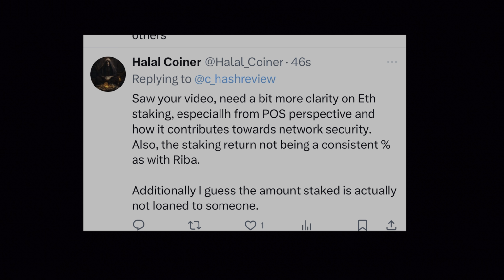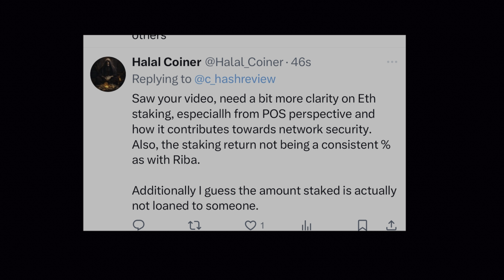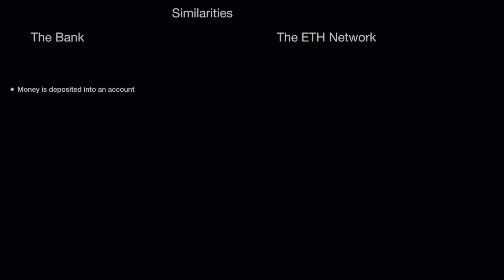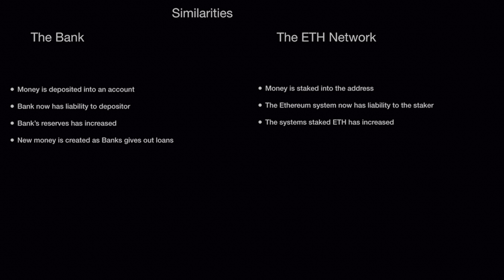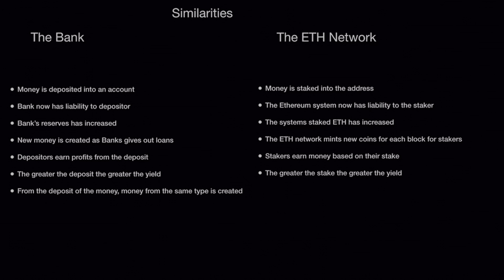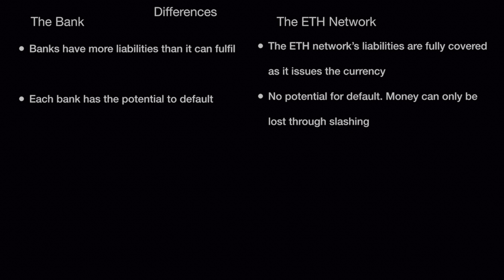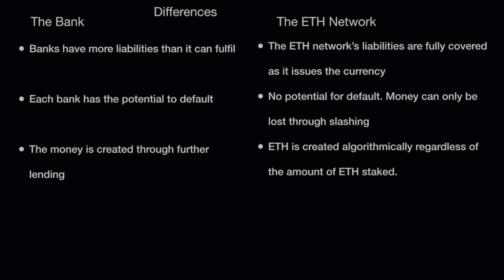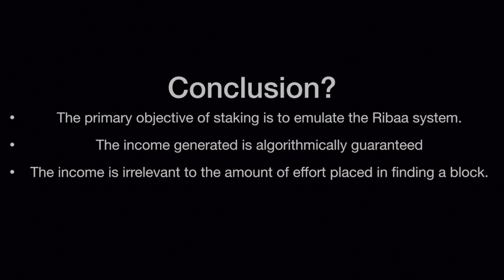Ethereum Staking, a deeper dive of halal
If you would like to read out details collection of Fataawah on Bitcoin, then refer to this